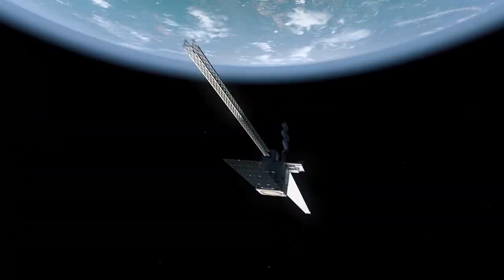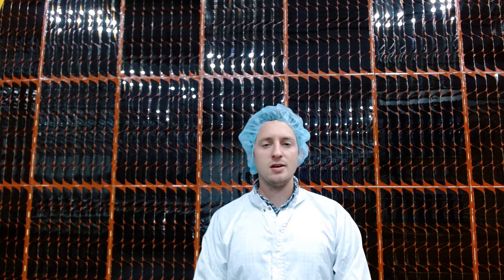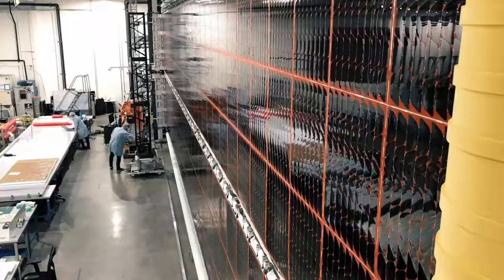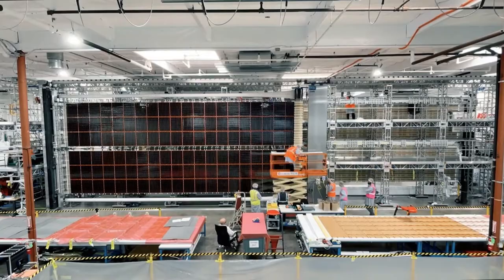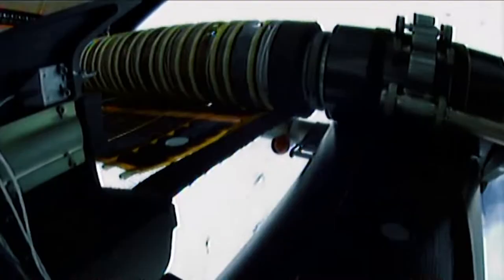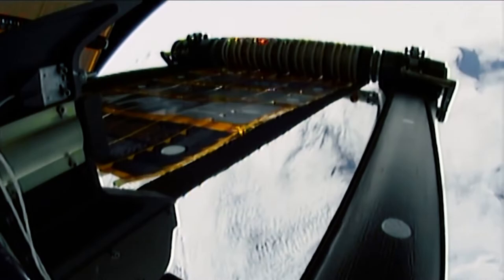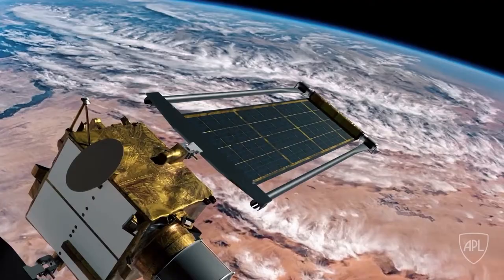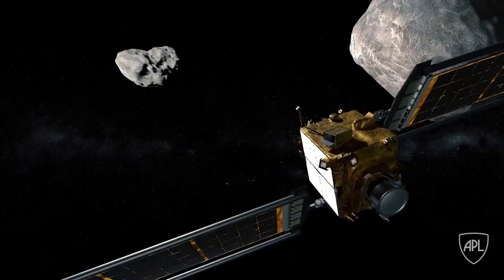Battle of the Solar Arrays: Redwire's Rigid Panel versus Roll-Out Solar Arrays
Which is better? Rigid or roll-out solar arrays? Depends on the mission!

Redwire's innovative rigid and roll-out solar array technologies have supported some of NASA's most recent and important missions, like the iROSA power boost for the International Space Station and the Imaging X-ray Polarimetry Explorer (IXPE) observatory. Hear from Redwire's Tanner Wick, manufacturing engineer and IXPE manufacturing lead, as he explains.